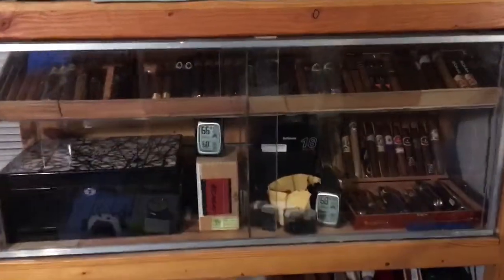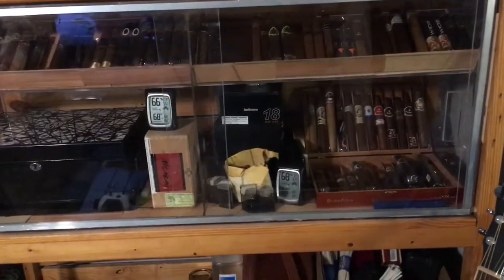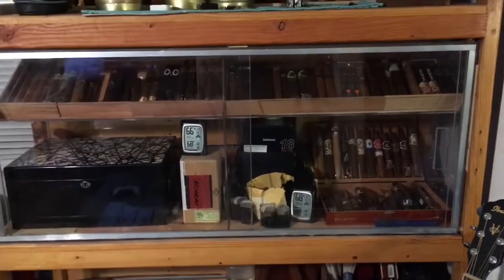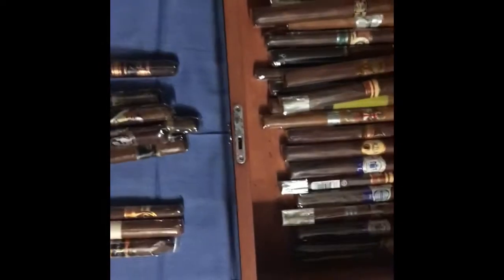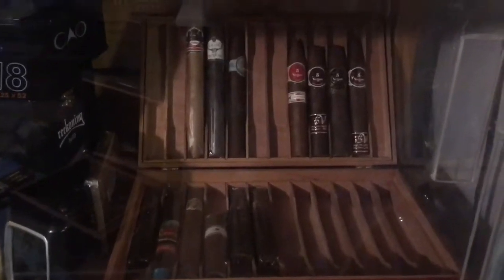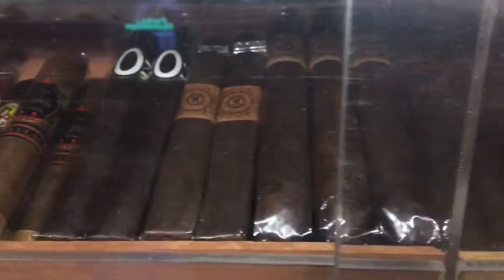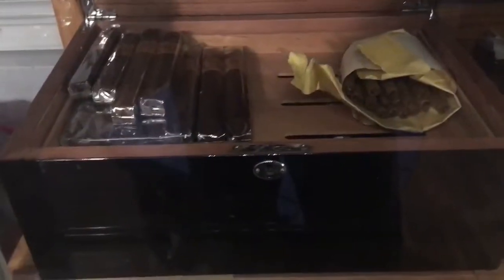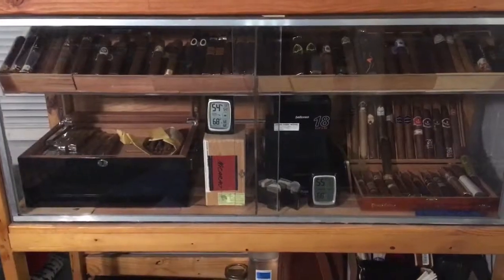My humidor rearranged